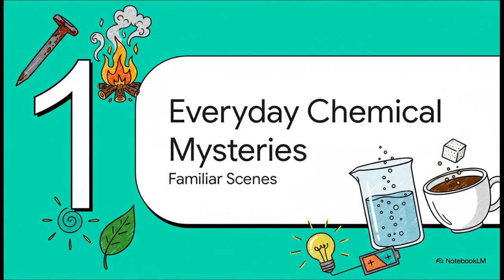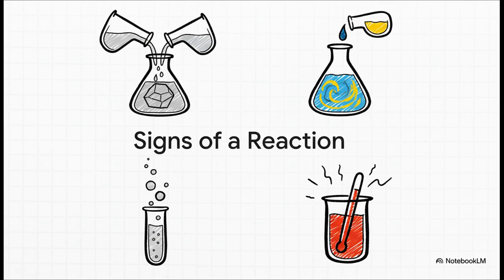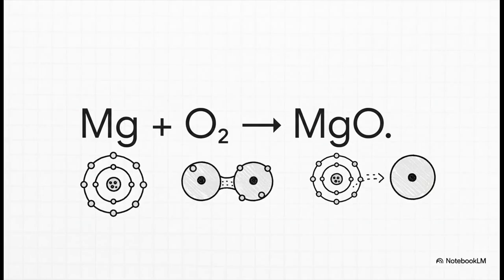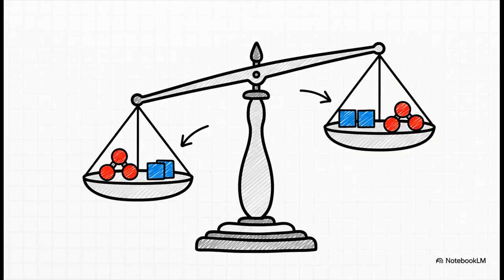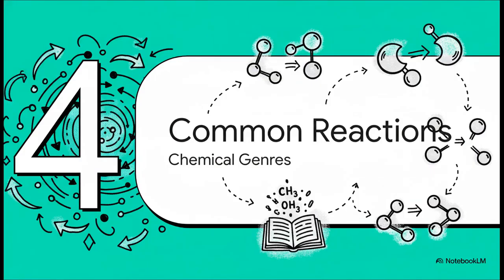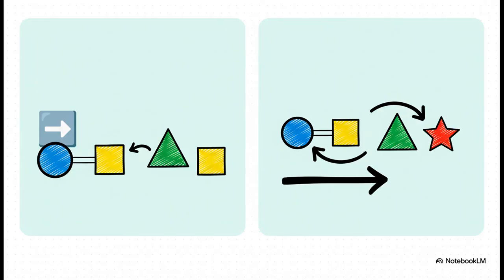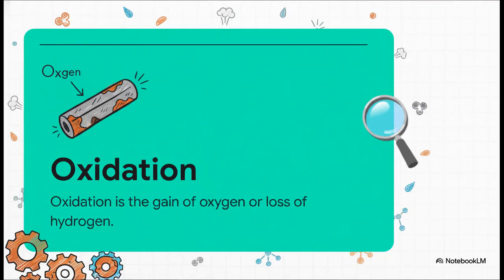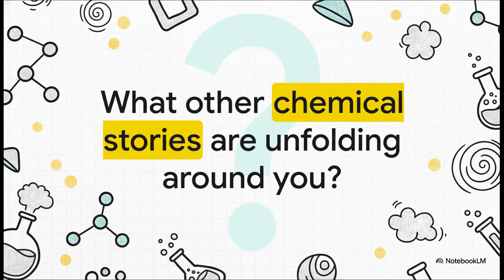Chemical Reactions And Equations - Class 10 - Science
A learning video on "Chemical Reactions and Equations" for Grade 10 Science Students